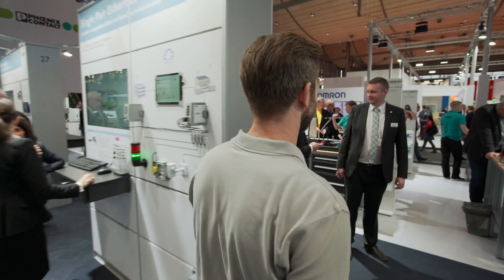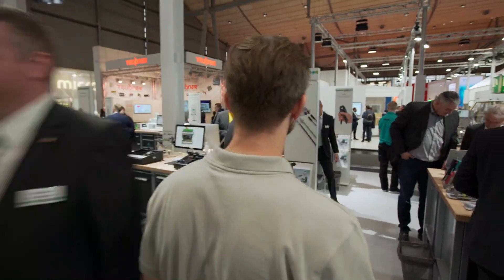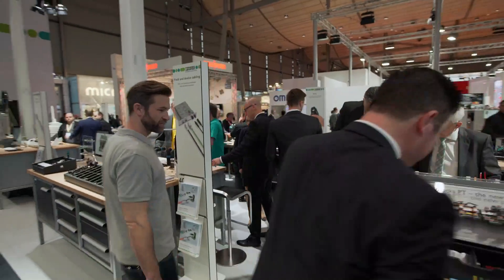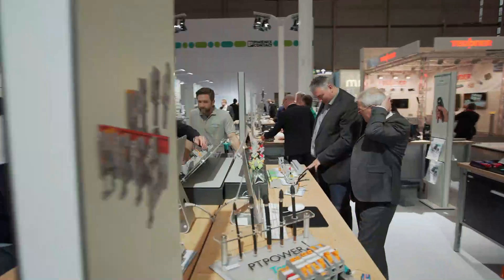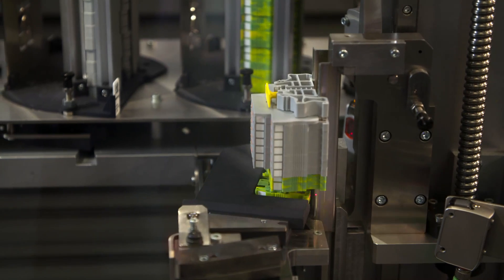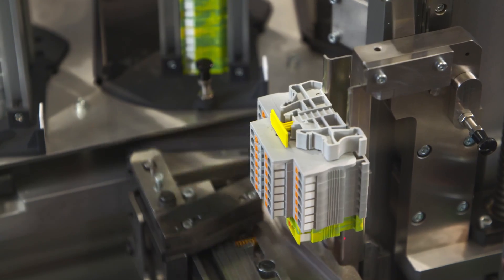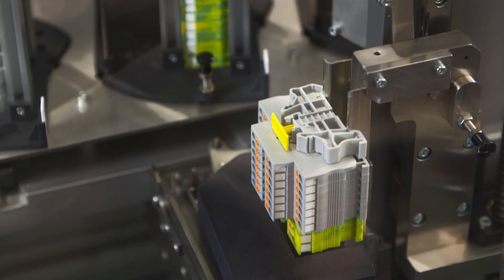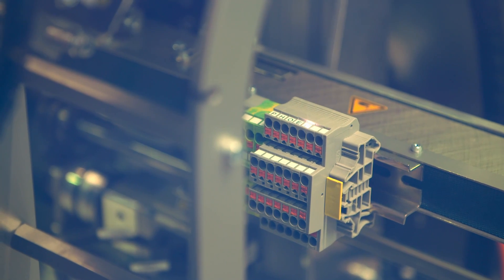Lean production with COMPLETE line – smart solutions for efficient manufacturing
►Lean production means getting the best out of your processes.

►COMPLETE line offers consistent solution to realize a lean production. Use our consulting for the individual optimization of your
processes.

►Enhance your in-house production with high-quality tools, automatic assembly devices, worker assistance systems or fully automated assembly lines.

►Use our terminal strip and marking service to relieve your production.